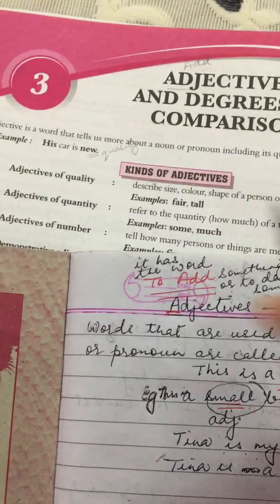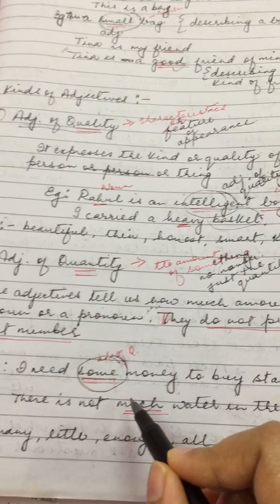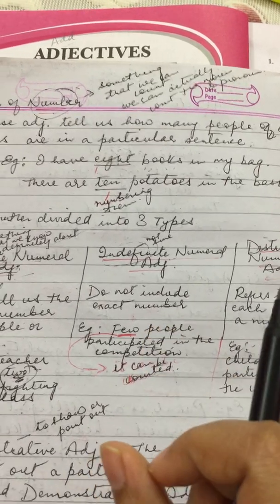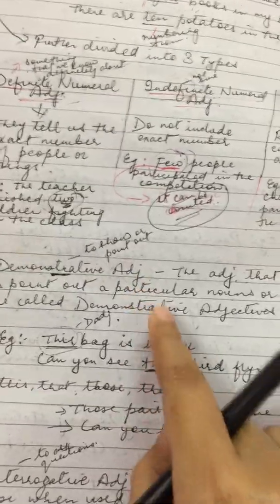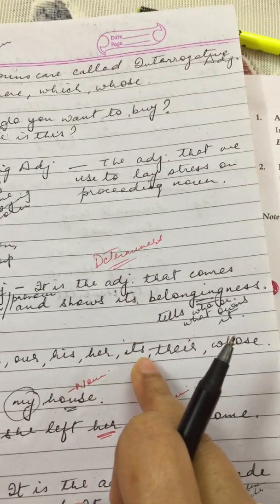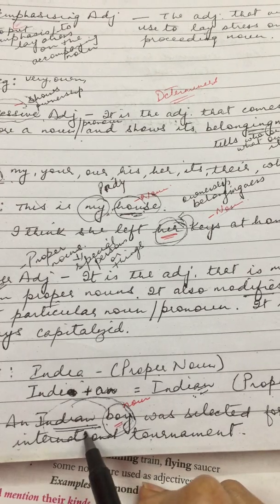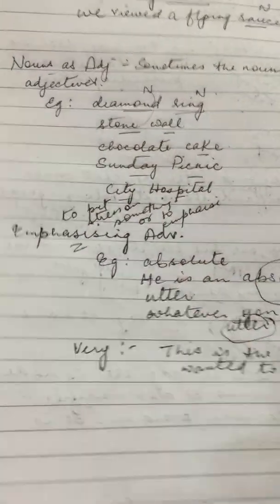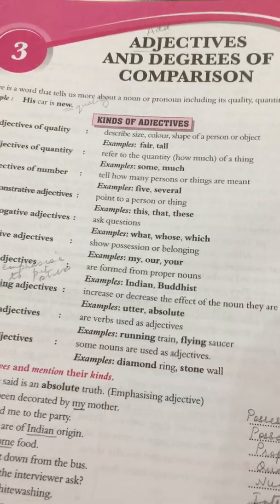CLASS 8 ENGLISH-1 GRAMMAR [Chapter-3 (Part-1)]